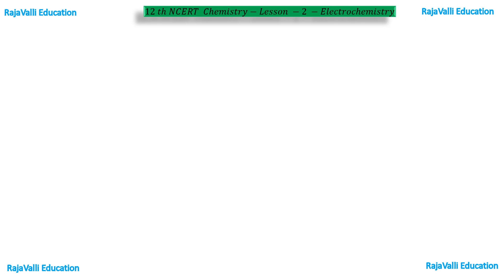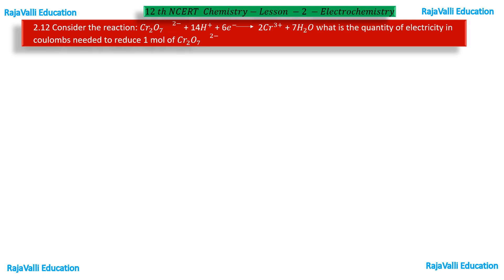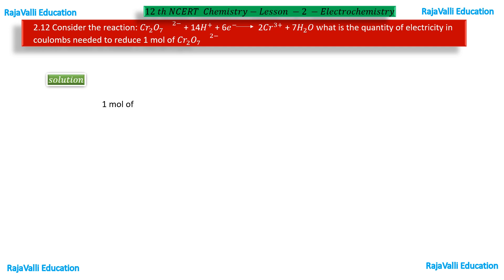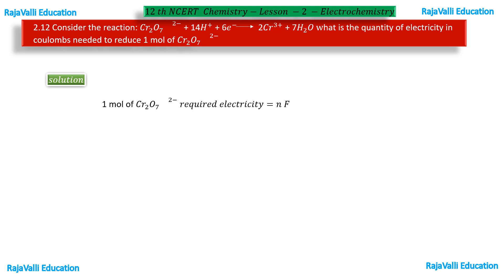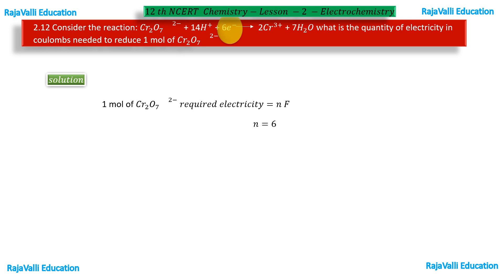Electrochemistry-12th Chemistry-NCERT -2nd lesson-Intext Question-2.12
2.12 Consider the reaction: Cr2O7
2– + 14H+
 + 6e– Æ 2Cr3+ + 7H2O
What is the quantity of electricity in coulombs needed to reduce 1 mol
of Cr2O7
2–?google